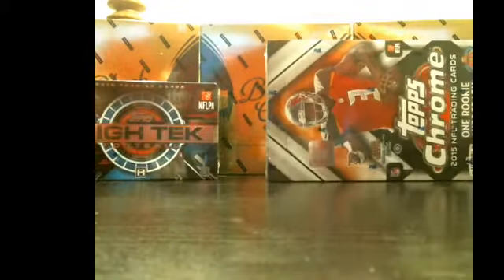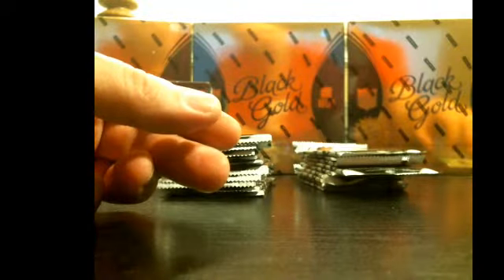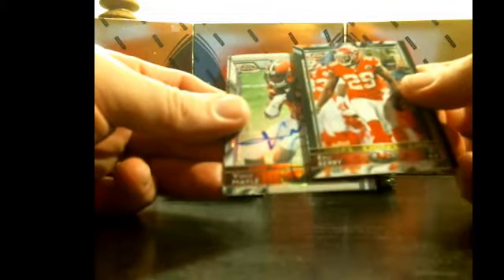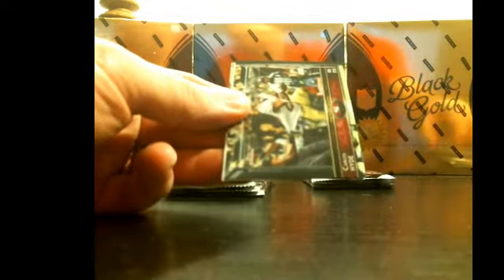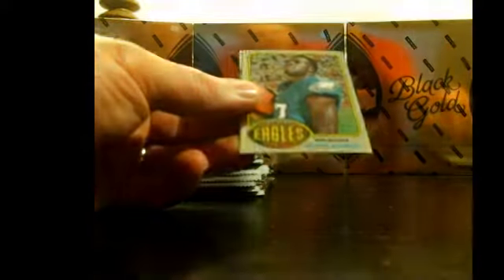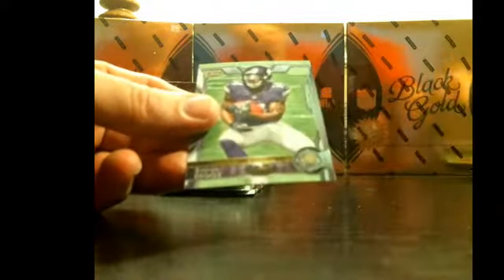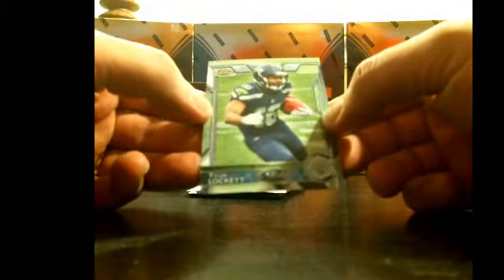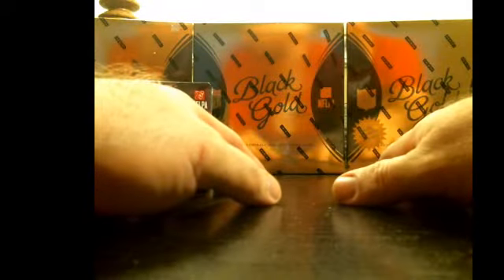2015 topps chrome football 1 box break